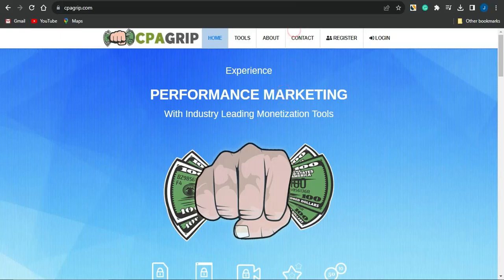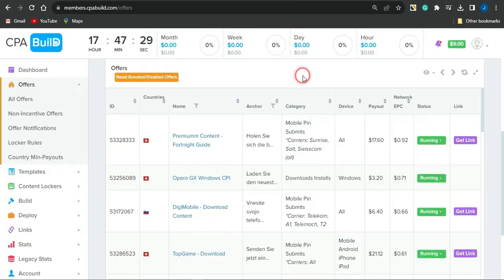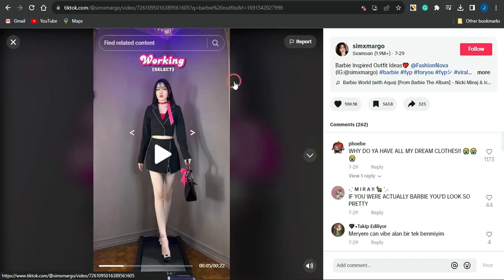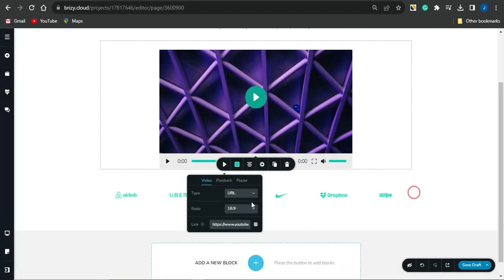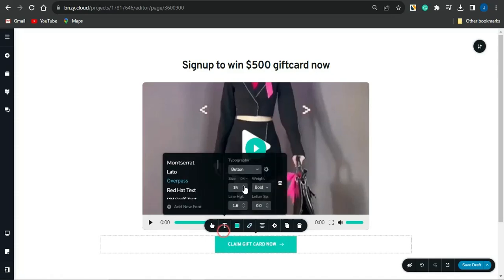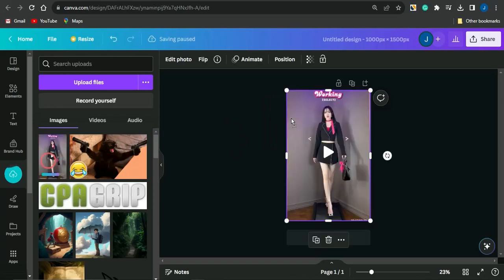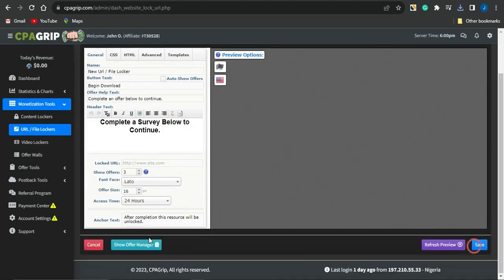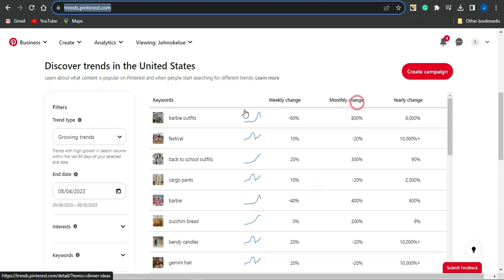Get Paid $214 for EVERY Tiktok/Pinterest Video Watched using CPA Marketing